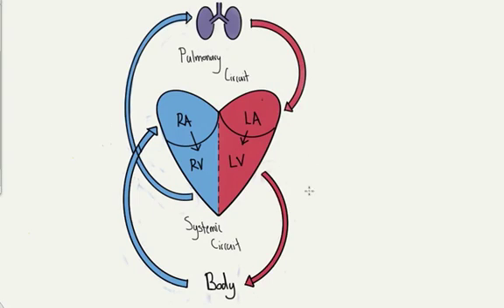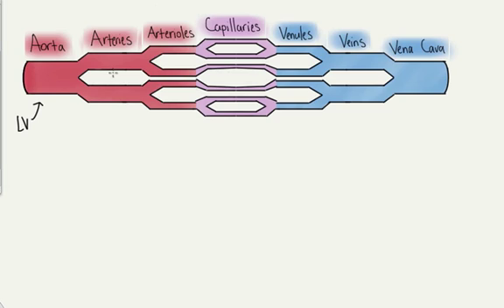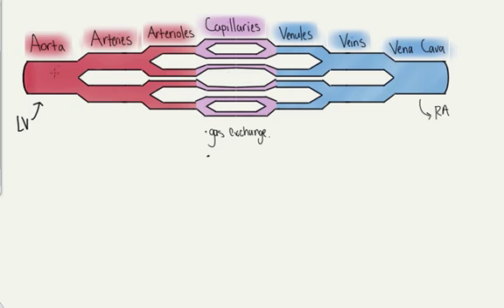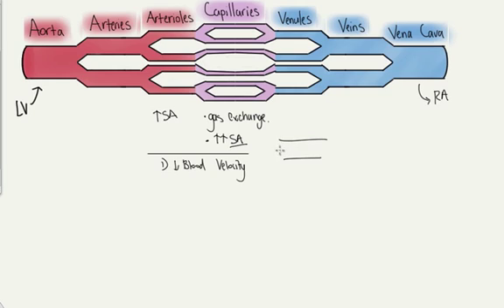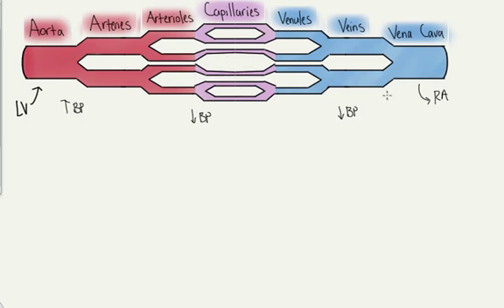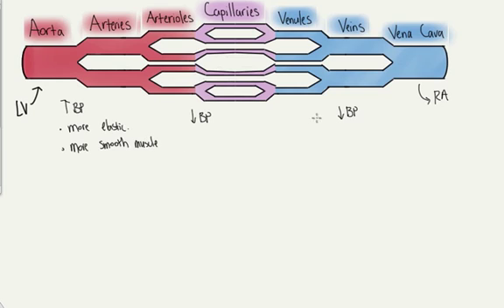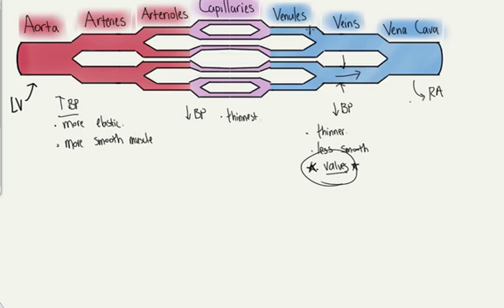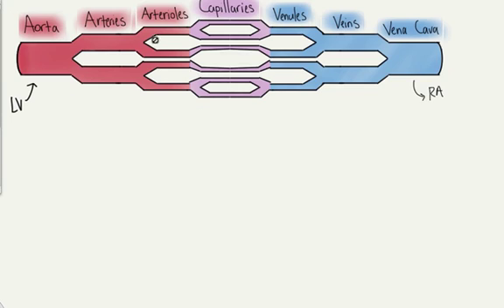Vasculature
Analyzing the structure and function of the different vessels in the circulatory system.